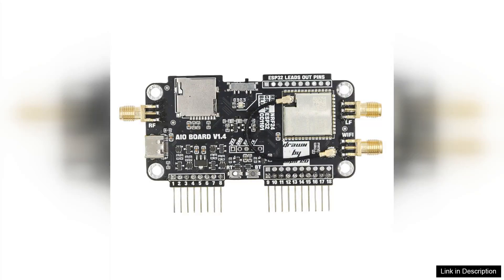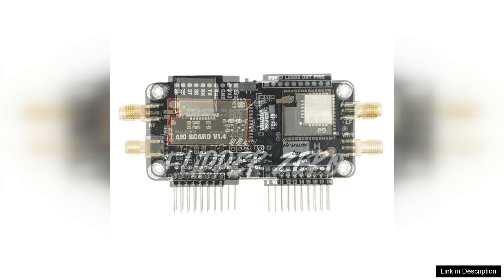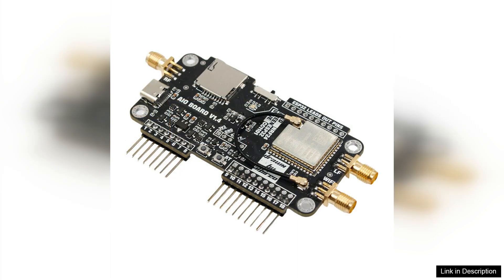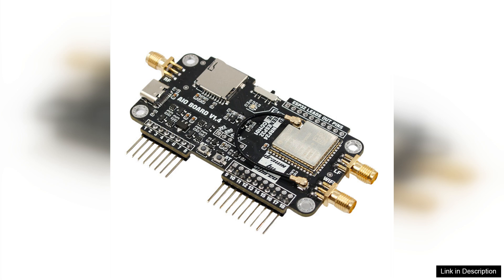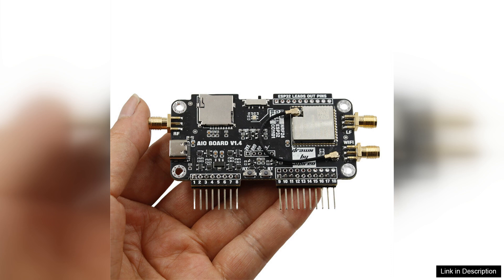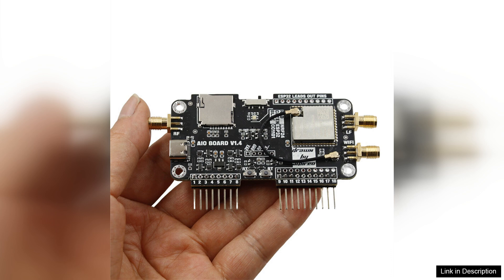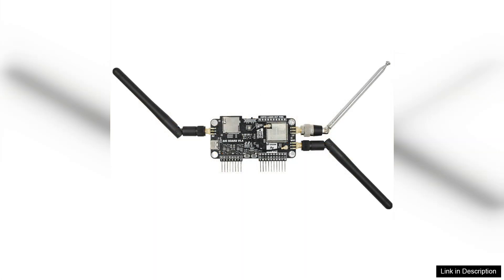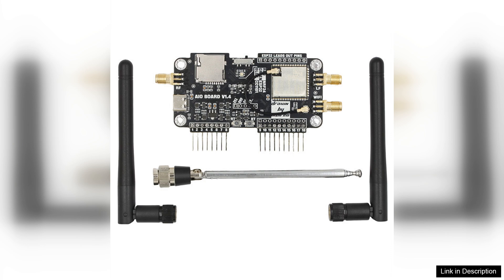for Flipper Zero Multiboard Expansion Board 2.4G Module Expansion NRF Mousejacker Wifi Review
The Flipper Zero Multiboard Expansion Board 2.4G Module is a game-changer for tech enthusiasts and hackers alike. Built for the Flipper Zero platform, this expansion board opens up a world of possibilities with its NRF Mousejacker and WiFi capabilities.

Installation is straightforward, making it accessible even for those with limited technical experience. Once connected, the 2.4G module provides impressive functionality. The NRF Mousejacker enables users to remotely control devices, offering a unique way to explore wireless interactions. This feature is particularly useful for security professionals and hobbyists looking to test and improve their systems.

The build quality of the expansion board is commendable. It feels durable and robust, ensuring it can withstand the rigors of extensive use. The design is compact, integrating seamlessly with the Flipper Zero, which enhances portability without compromising functionality.

In terms of performance, the board delivers reliable connectivity and responsiveness. The 2.4G module operates efficiently, allowing for quick data transmission and minimal lag, which is crucial when engaging in real-time operations. The WiFi capabilities expand the board’s versatility, enabling it to connect with various networks and devices effortlessly.

One noteworthy aspect is the community support surrounding the Flipper Zero ecosystem. With a wealth of resources, tutorials, and user-generated content available, newcomers can quickly get up to speed and experienced users can share tips and tricks to maximize the device’s potential.

However, it’s essential to approach its capabilities responsibly and ethically, as misuse can lead to legal issues. Overall, the Flipper Zero Multiboard Expansion Board 2.4G Module is a must-have for anyone serious about exploring the boundaries of technology. Its combination of performance, build quality, and community support makes it a valuable addition to any tech toolkit.